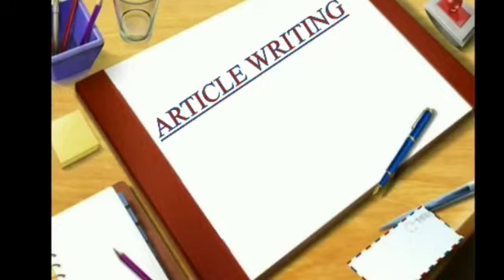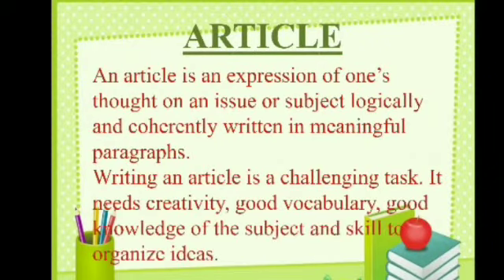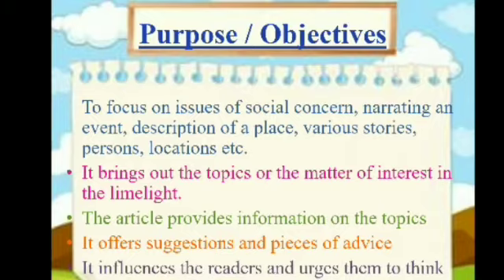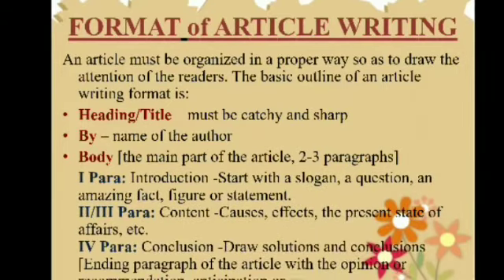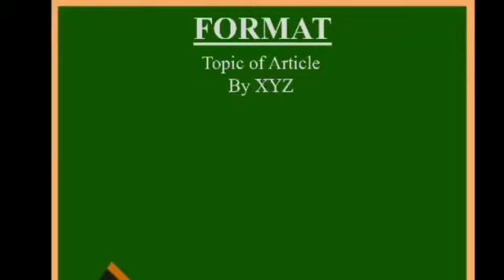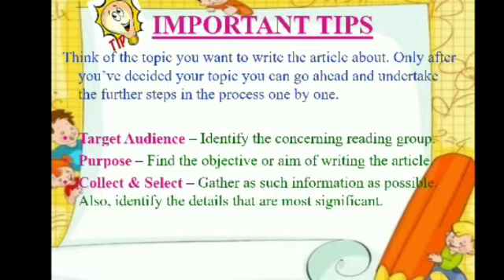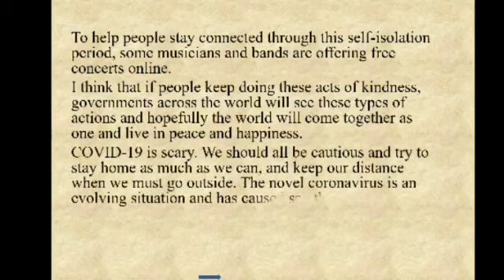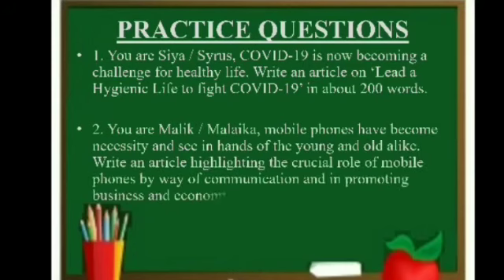Article Writing By Purnima Maheshwari